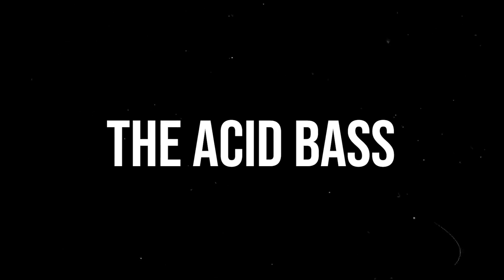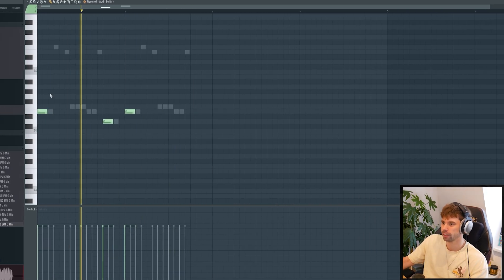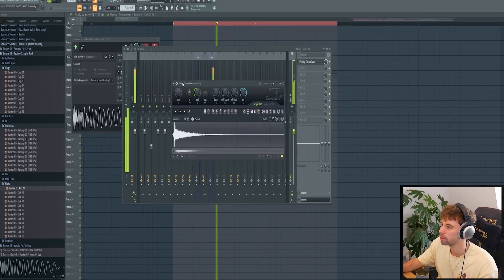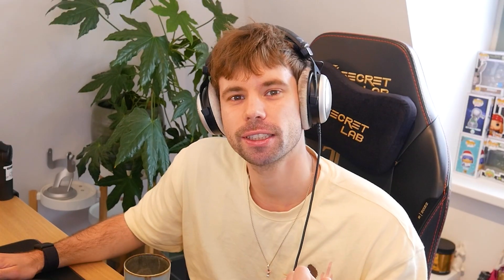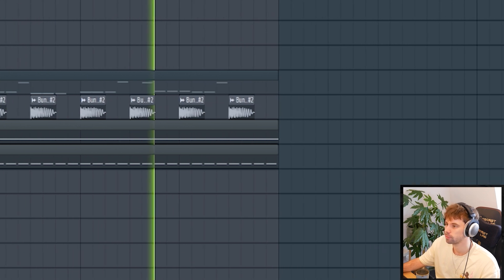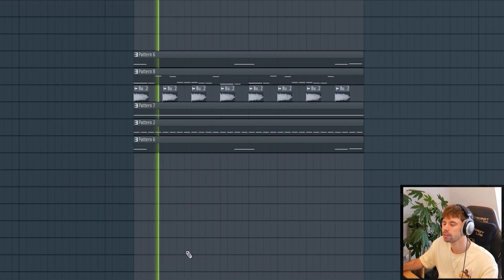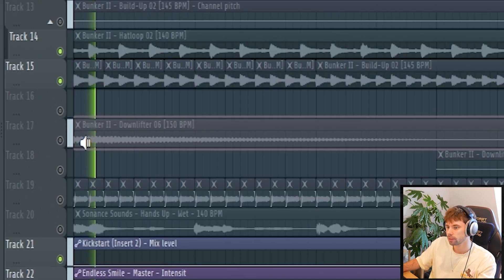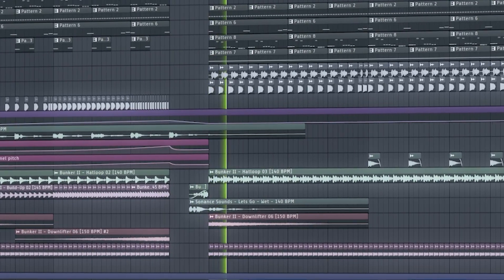How To Acid Techno - FL Studio Tutorial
Acid Techno tutorial in FL Studio⛓️

 In this tutorial, we'll be diving into the Acid Techno world. Artists as Charlotte de Witte & Amelie Lens are pushing the genre, together with the whole techno wave to new heights.So, in this tutorial we'll be making an acid techno track from scratch in FL Studio just like Charlotte de Witte is doing in her own productions.

First, we're gonna start off with the acid techno bassline. We'll be using a preset from Serum for it. The preset is based of the iconic 303 synth. Then, we'll be making the Acid midi and to finish it off, we'll be adding some more acid stabs to the bass.

Then, we're gonna continue with The techno lowend. First, we'll be starting off with the techno rumble. I'll show you how to make a techno rumble in FL Studio from scratch. Then we're going to look into another essential element of Acid Techno; the Techno Screech sound. We'll be using a screech preset from Serum. Then, we'll be adding in the other techno drums together with the effects and ambience sounds. To fill up the techno track, we'll be adding in a techno vocal as well. And then to finish the acid techno track, we'll be working on the arrangement of the hard techno track.

So in this tutorial, we'll be producing an acid techno track in FL Studio from scratch.

0:00 - Intro
0:22 - The acid bass
1:38 - The techno lowend
3:39 - The techno screech
4:49 - the build-up
5:43 - The final Result